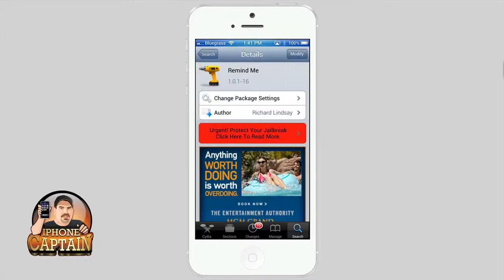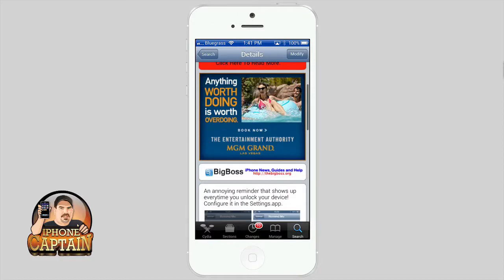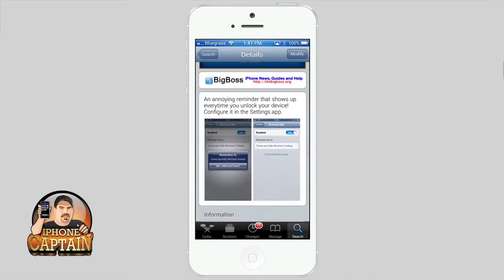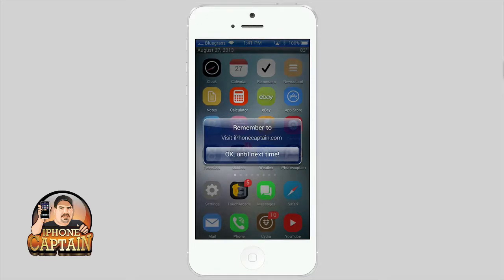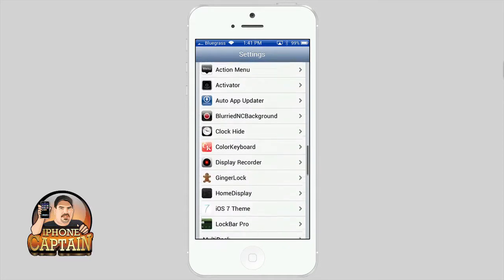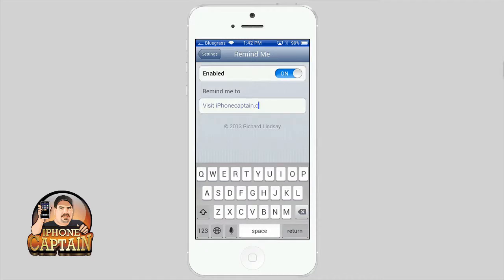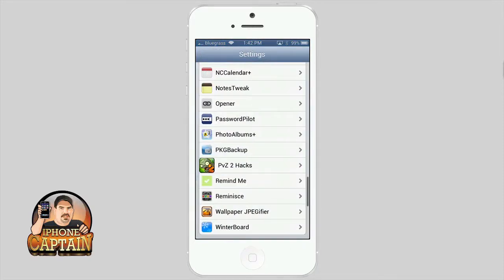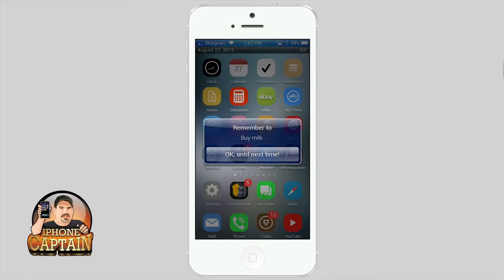Remind Me Cydia Tweak: Remember Important Things Throughout Busy Day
Favorite iPhone Stand RokDock RokForm

About iPhonecaptain